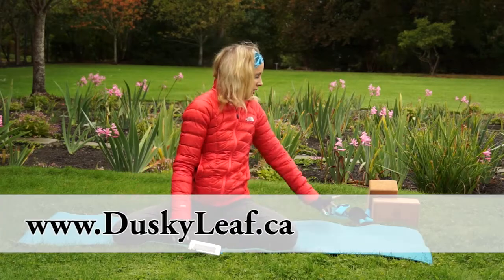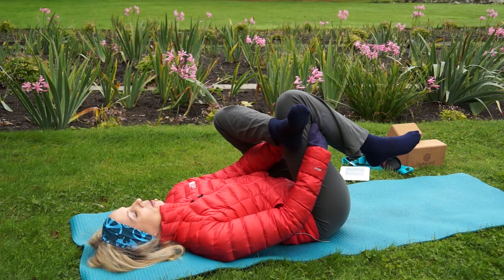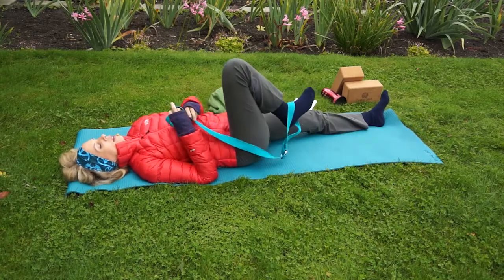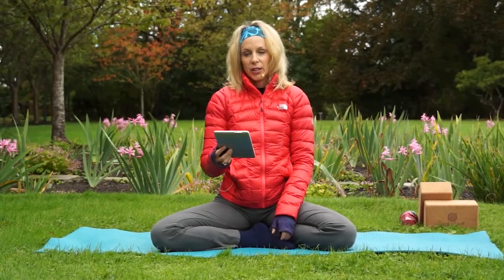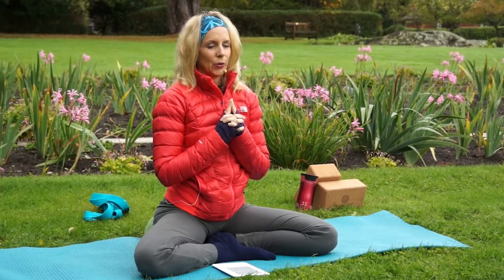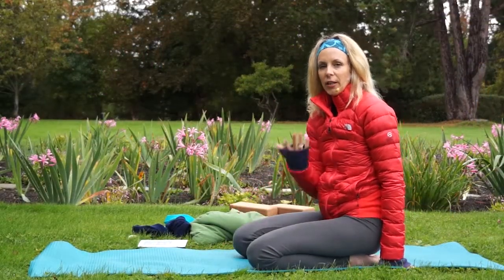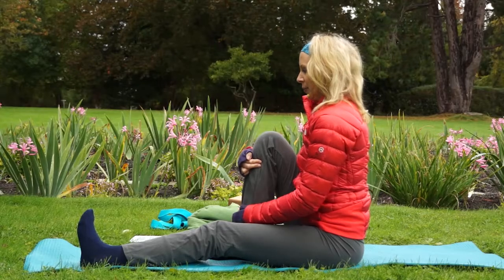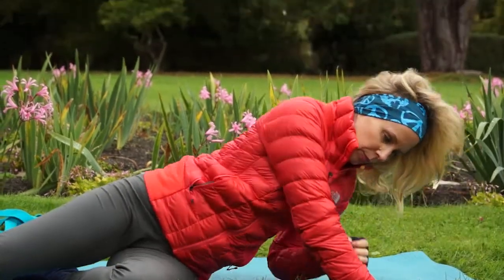Namaste Yoga Beginner Yoga: Intention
This class is all about intention. It is designed for beginner’s and those who are willing to come to their mats with beginner’s mind. We will explore the why behind everything we do in a Namaste Yoga style yoga class and look at this yogic concept of sankalpa/intention. Our class has an arch to it, beginning lying down, moving towards sitting to receive the teachings and to set your intention, coming towards standing for your peak pose, then it begins to move back down towards lying down to finish your class. This class includes hip openers and hamstring stretches and yoga poses to support you in setting an intention.